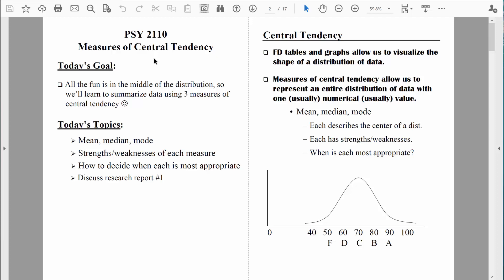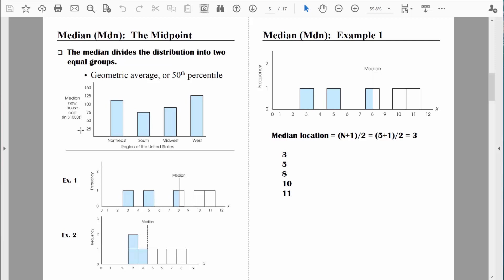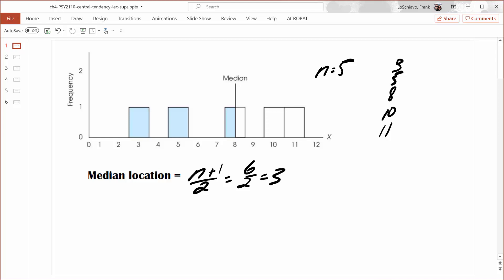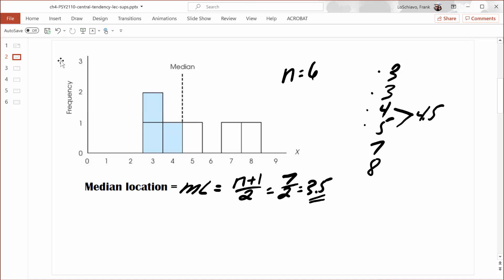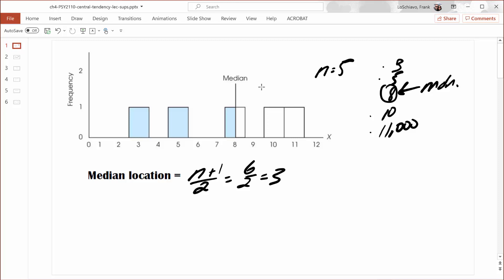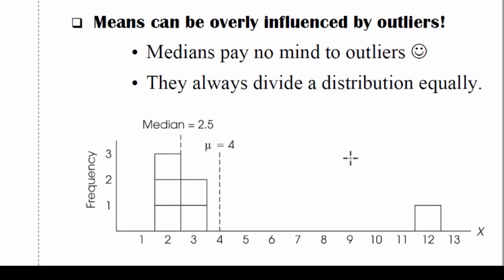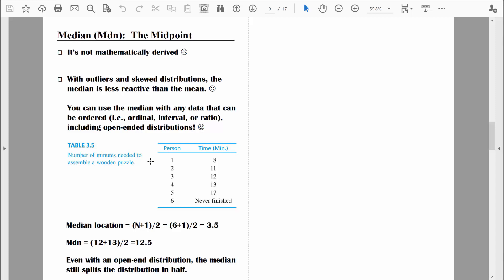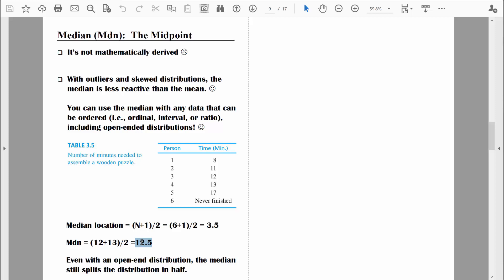PSY 2110 Statistics: Central Tendency #2 (The Median or 50th Percentile)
In this video, I discuss the median, also known as the 50th percentile, highlighting its strengths and weaknesses. The median can be use with any type of data that can be ordered (ordinal, interval, ratio), and it’s the best measure of central tendency when dealing with outliers.